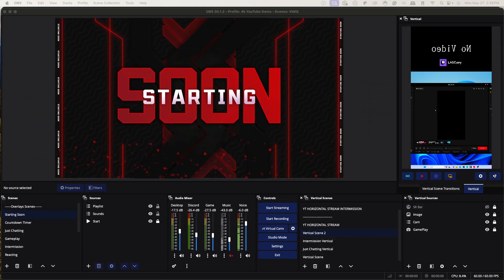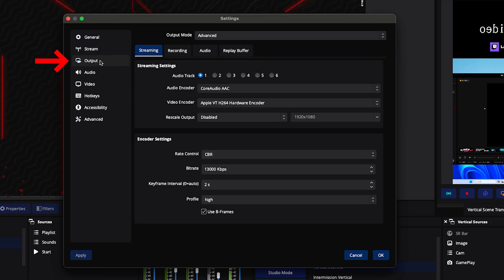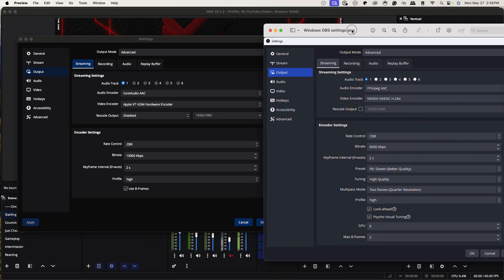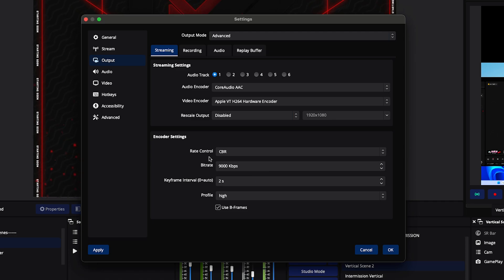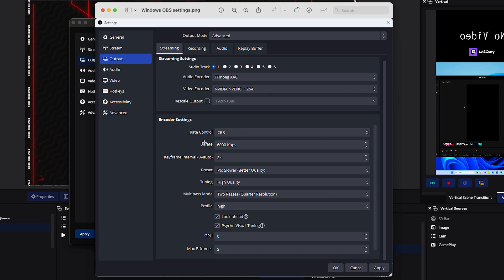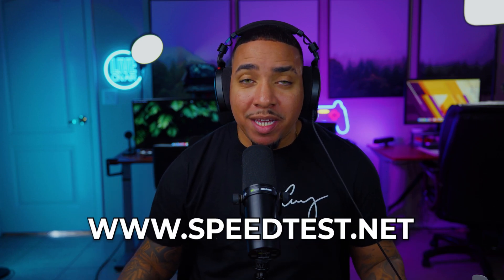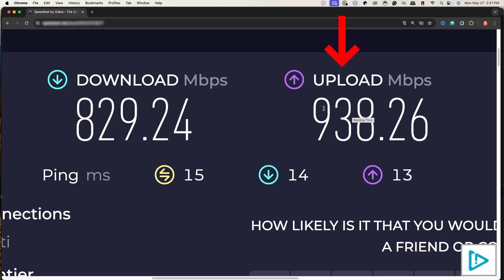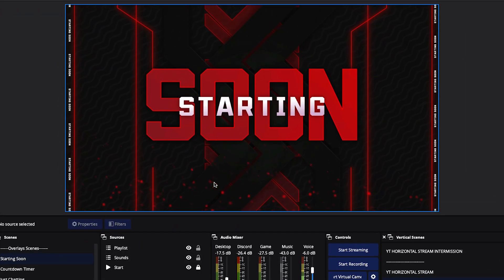Best OBS Settings to Stream to YouTube in 1080p60 (2026 Update)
Learn the best OBS settings to stream to YouTube in 1080p without any lag

About - Want to know the best OBS settings to stream to YouTube in 1080p with no lag? Watch this video for step-by-step instructions on how to optimize your settings for the best streaming experience!